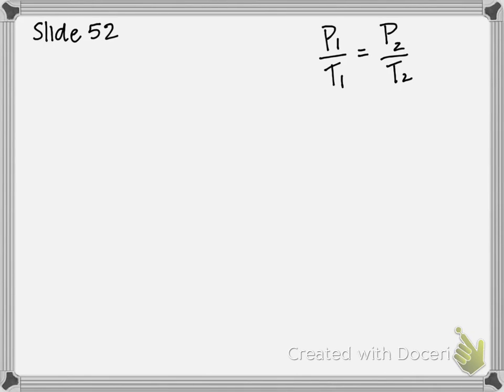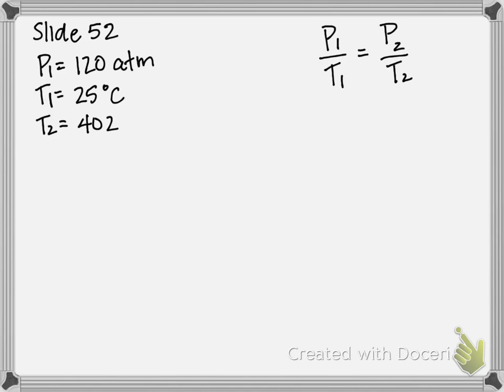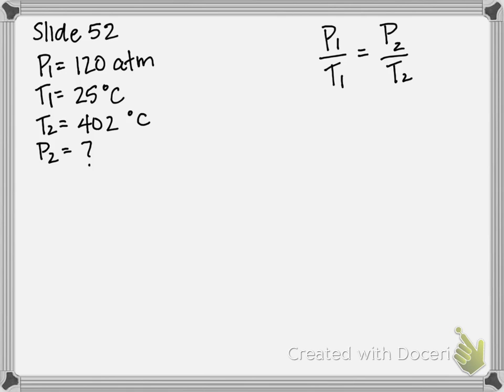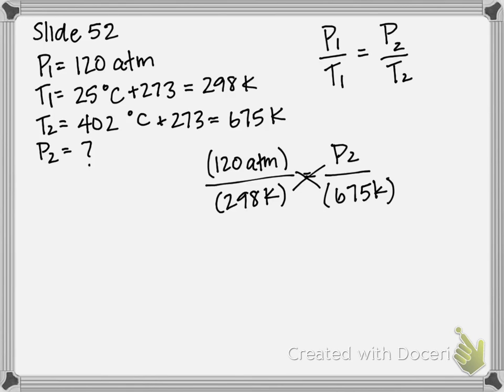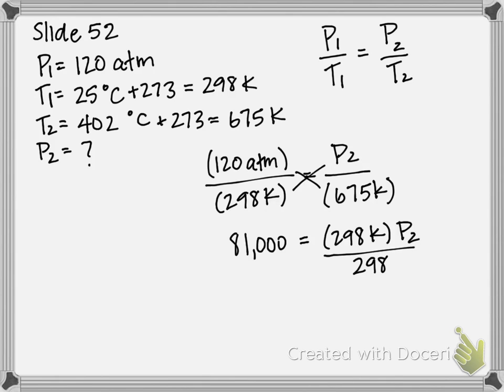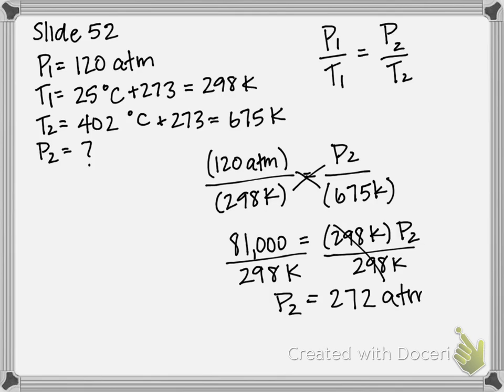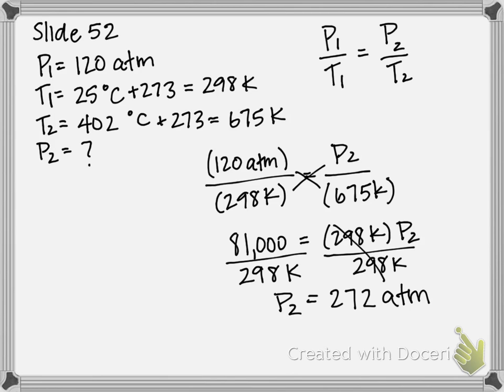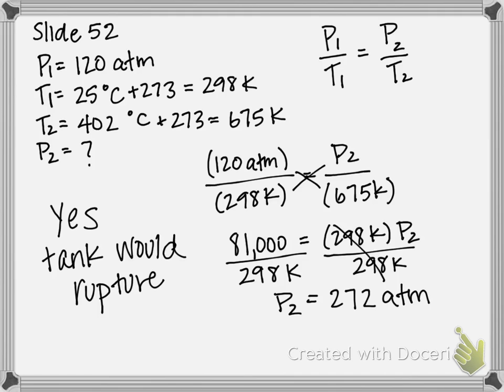Gay-Lussac's Law Example Calculation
Home oxygen tanks can be dangerous if they are heated, because they can explode. An oxygen tank has a pressure of 120 atmosphere at a room temperature of 25 °Celsius.

If the temperature of the gas inside the oxygen tank reaches 402 °Celsius, what will be its pressure in atmospheres if the volume and amount of gas do not change?

The oxygen tank may rupture if the pressure inside exceeds 180 atmosphere. Would you expect it to rupture?